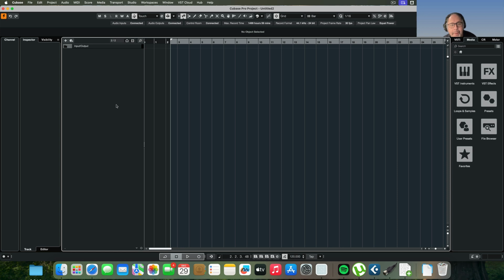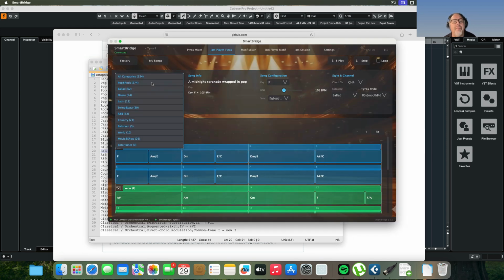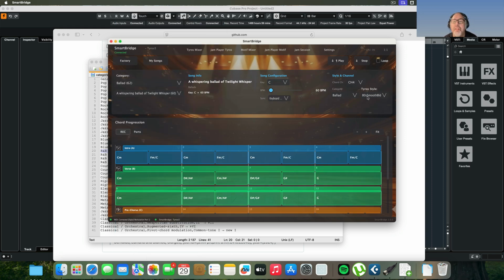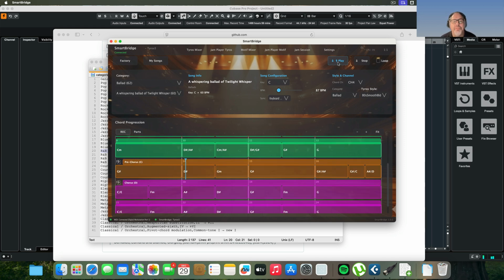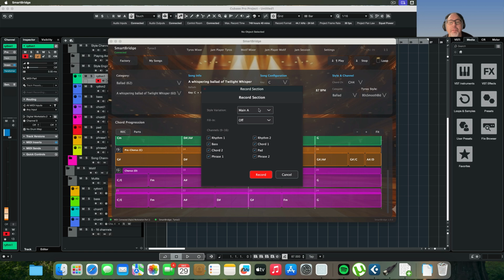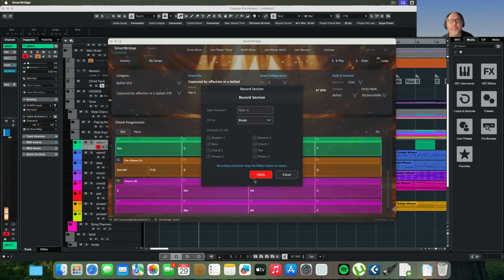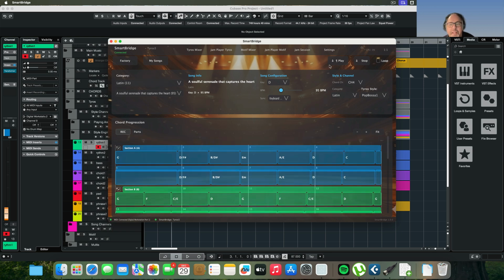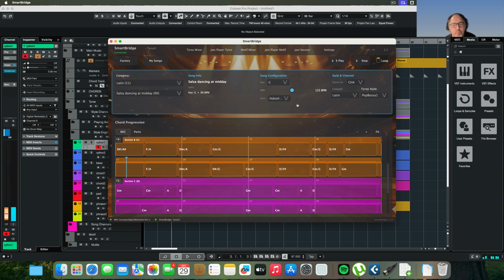SmartBridge and the database of chordprogressions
This video explain how I create the database of chord progression and I also show how to use the power of this feature in a real scenario.